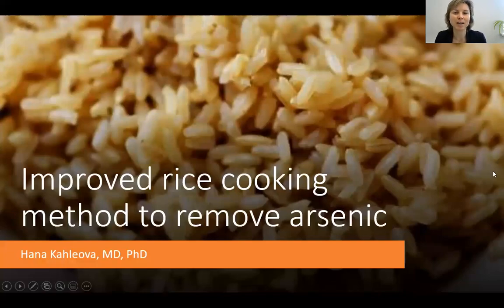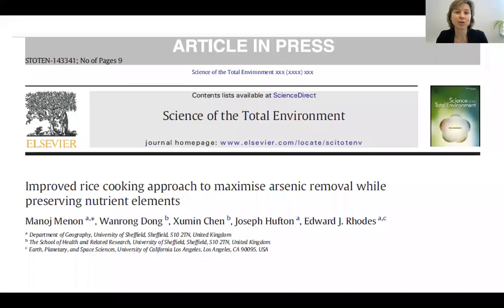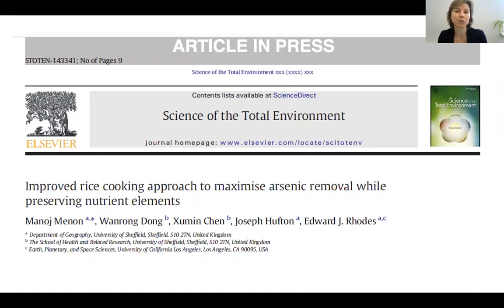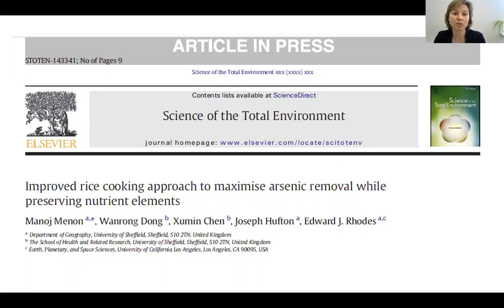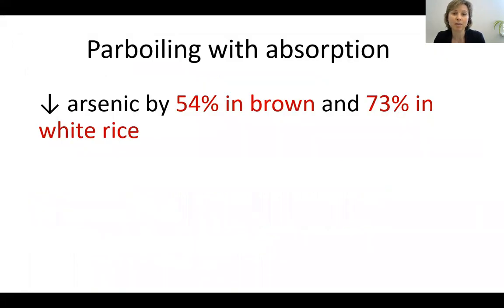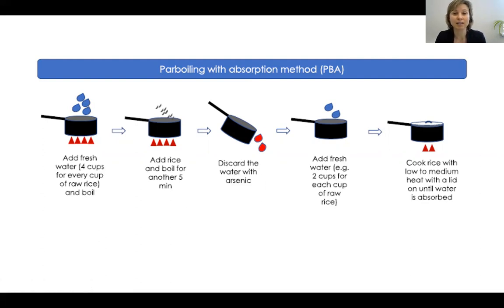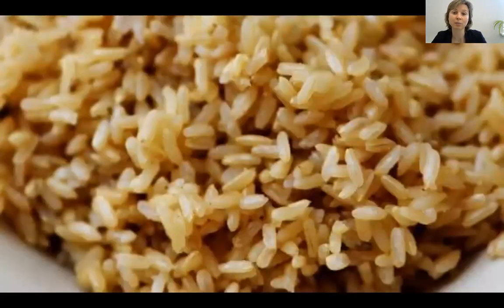Improved rice cooking method to remove arsenic